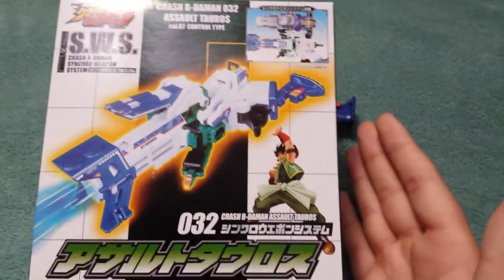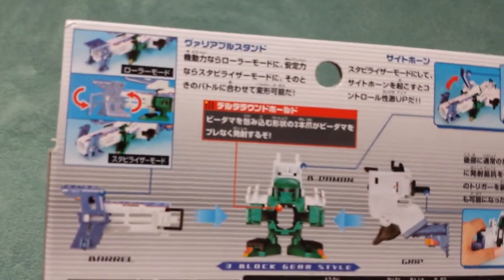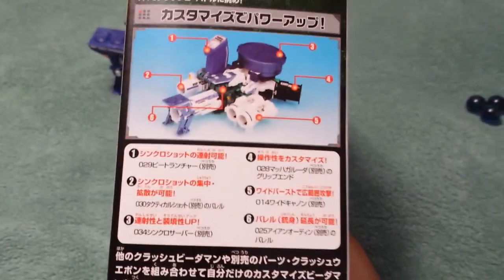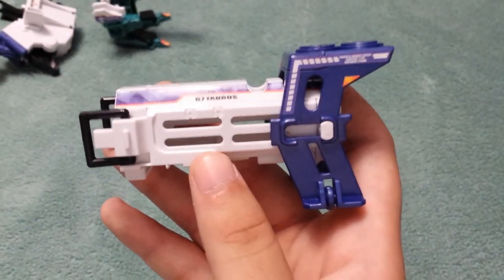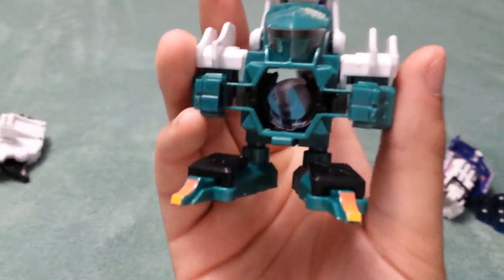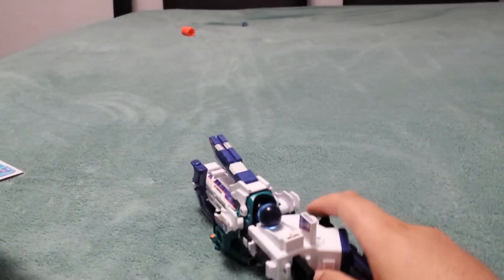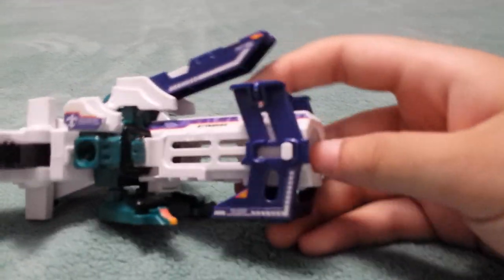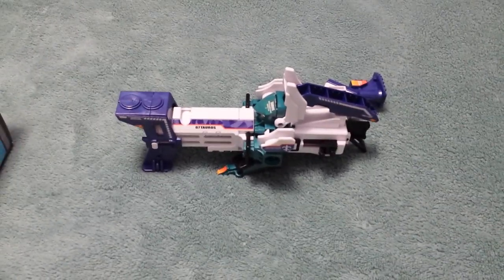Crash b daman assault Taurus review!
This is the first video review for this particular b daman on YouTube!
Tell them bdablader95 sent you !